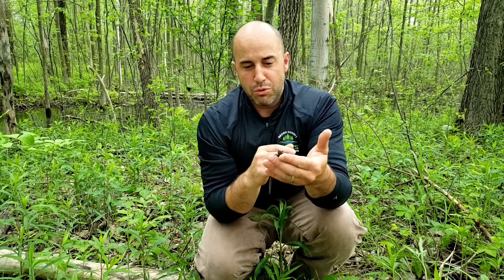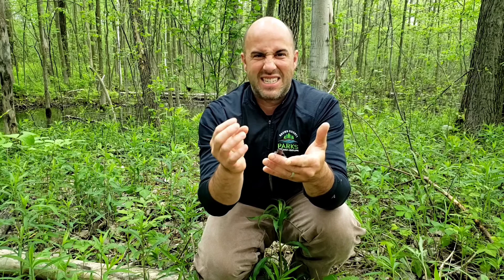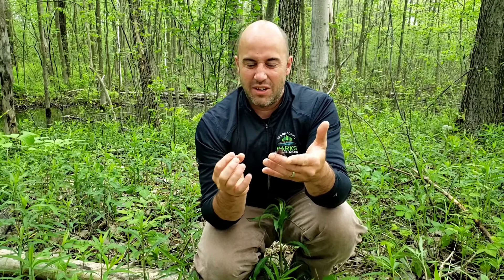Barkhausen Nature Bites - Blue-spotted Salamander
Our nature center resident blue-spotted salamander joins us as we talk about these cool amphibians!